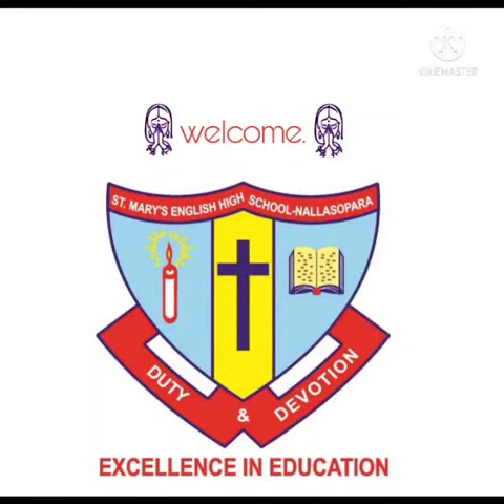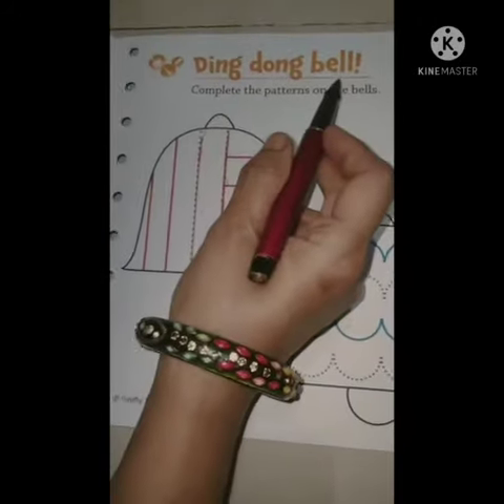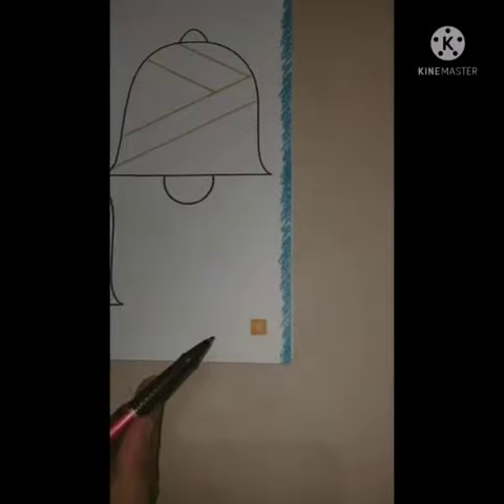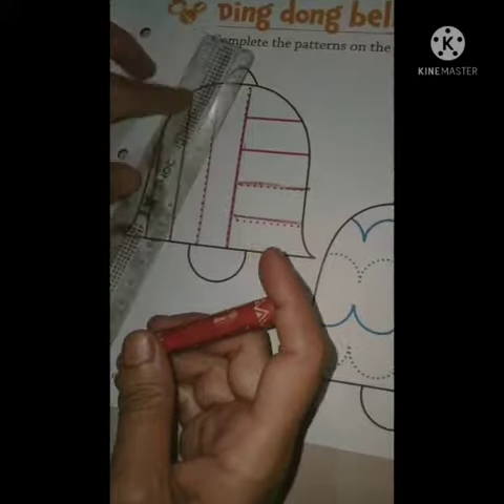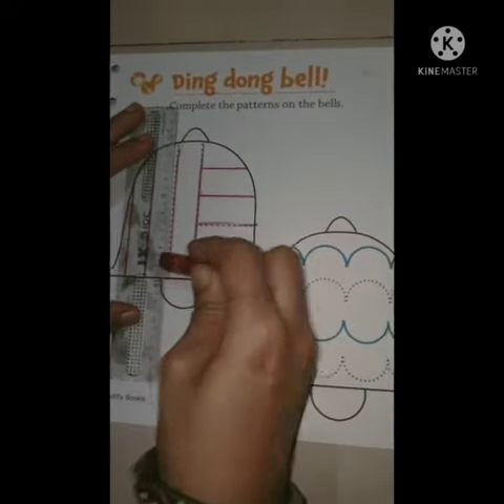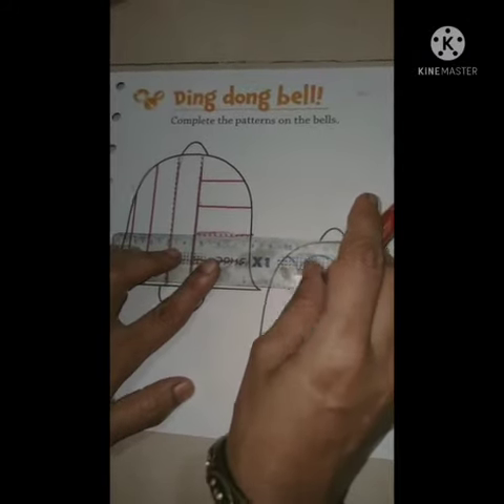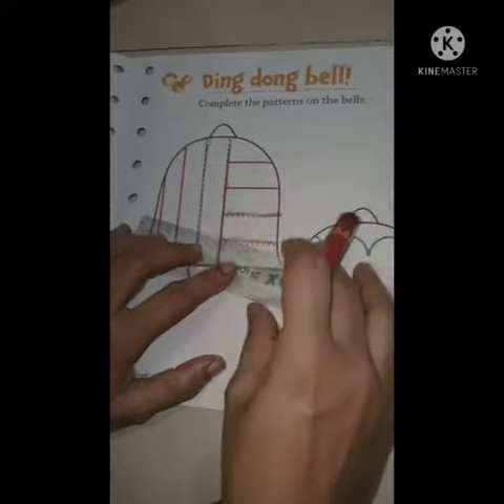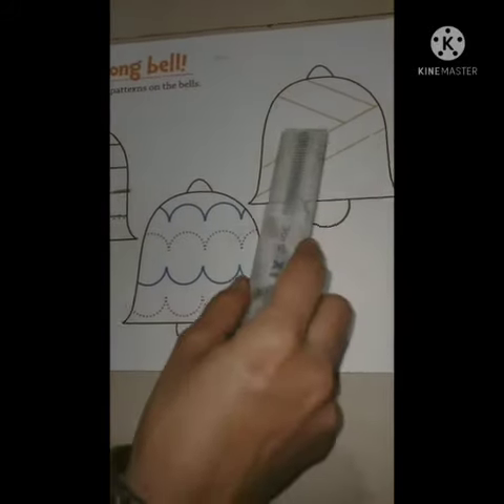JR. KG. Drawing ding dong bell.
Video on ding dong bell